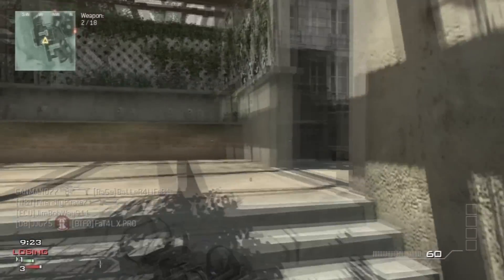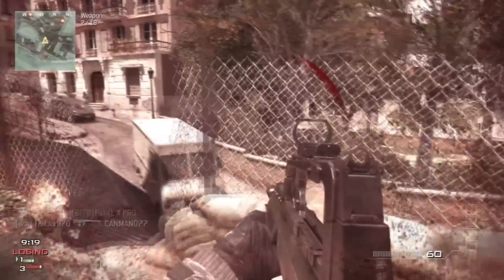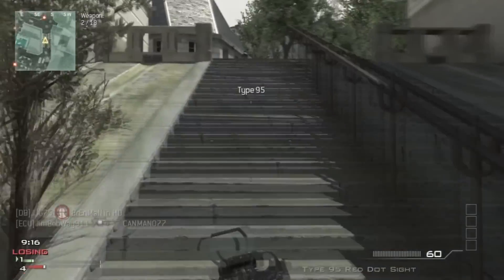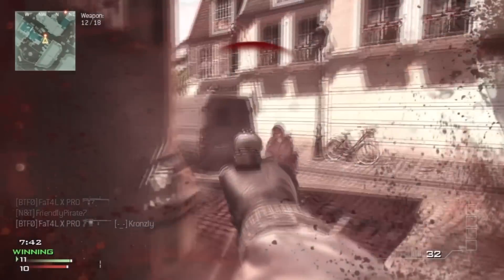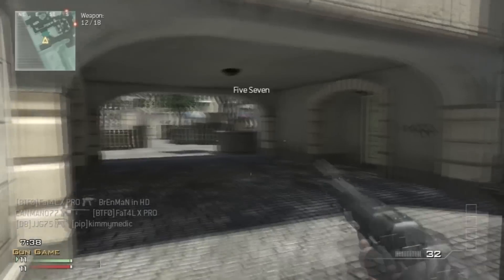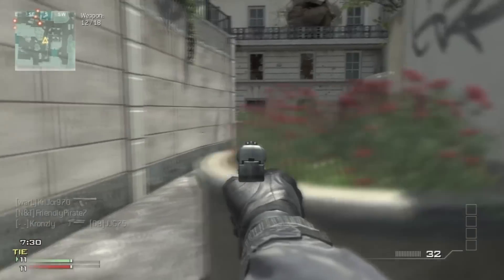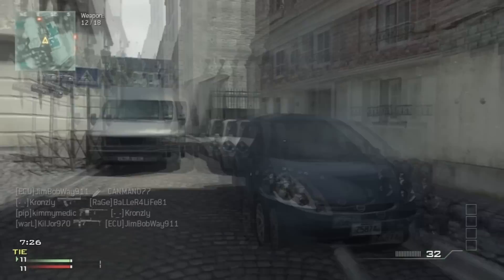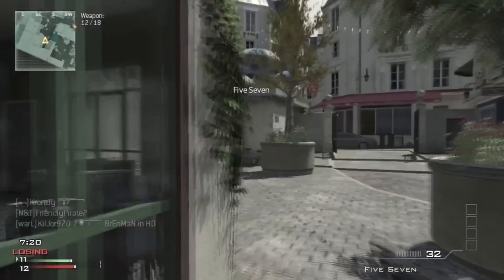Brenman | MW3 18 - 5 Gun Game | GFX Website Information Commentary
Song: Aelian - Liquid Dream